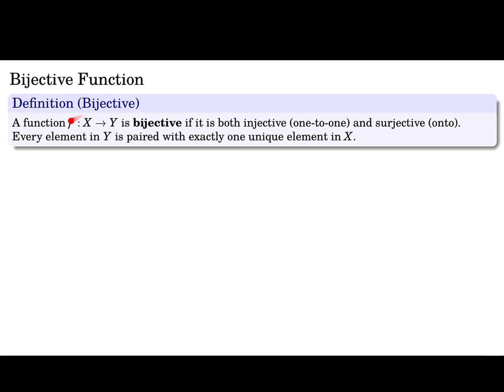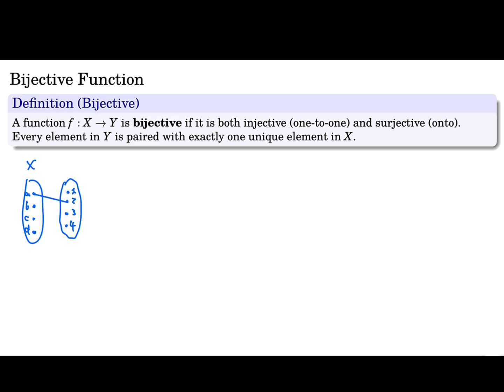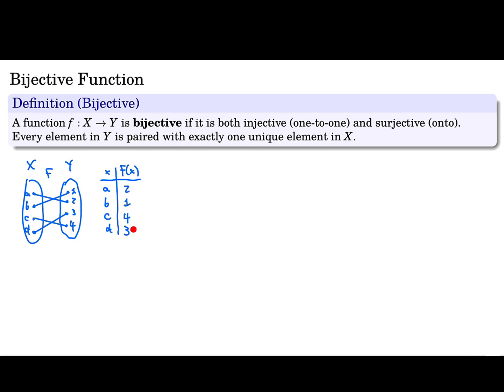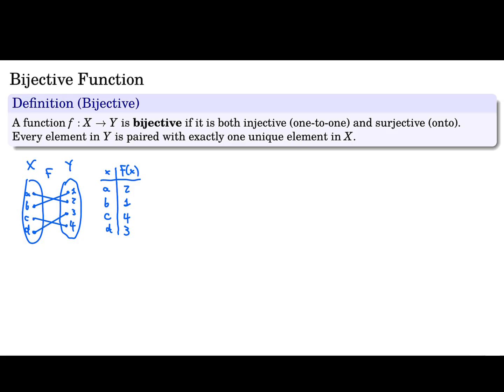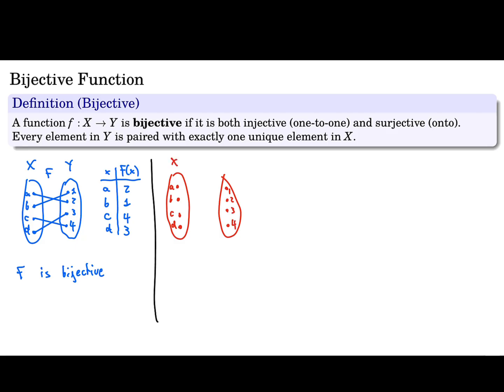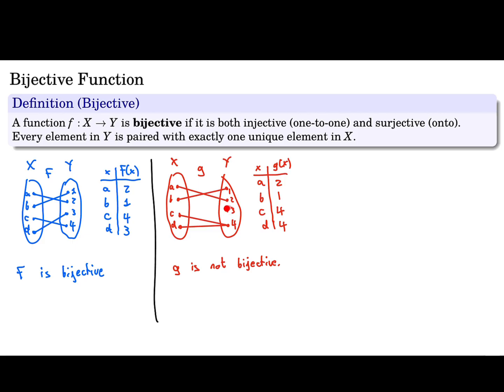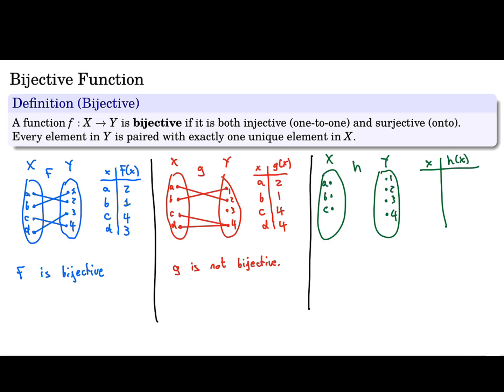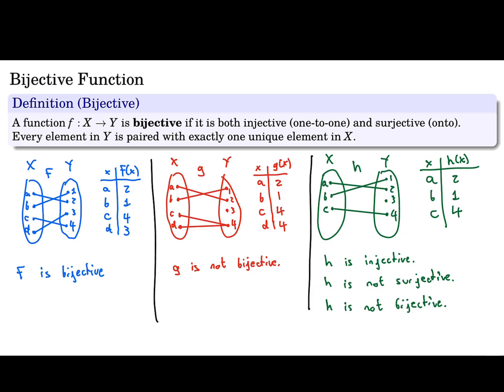Bijective Functions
Functions that are both injective and surjective.